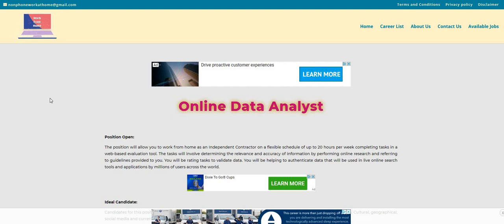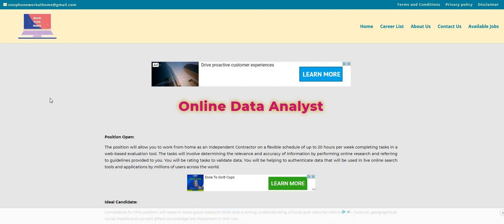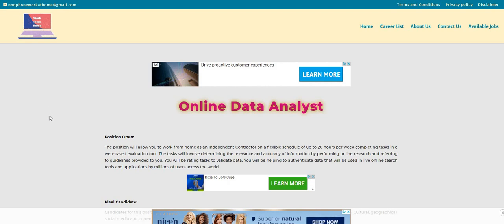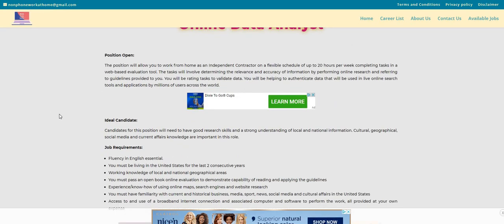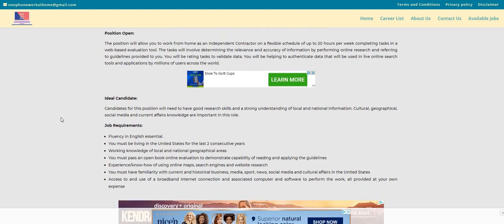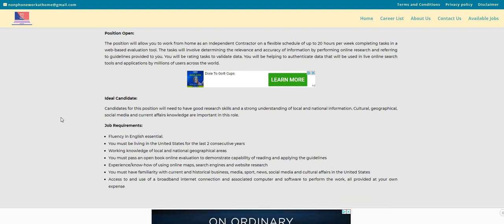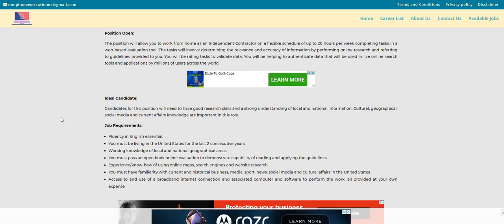Recruiter Reached Out | No Interview Work From Home Job | Best Non-Phone At Home Job| $14.50 An Hour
Recruiter Reached Out | No Interview Work From Home Job | Best Non-Phone At Home Job| $14.50 An Hour | In this video I am discussing a company that we have talked about before. The recruiter reached out and they need people ASAP! Make sure you tell them you heard it hear on our channel.

**This job is posted on the non phone blog

📌KOVER ~ GREAT BENEFITS FOR (GIG WORKERS, INDEPENDENT CONTRACTORS, 1099) THE FIRST MONTH OF SVC IS FREE~